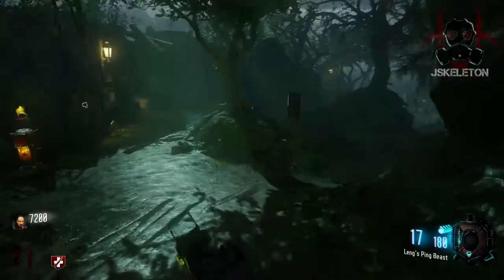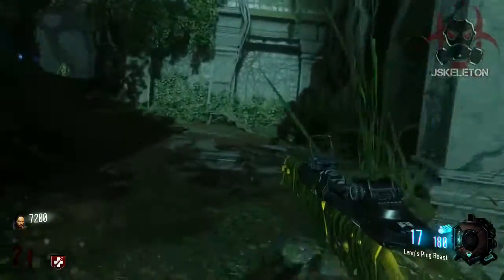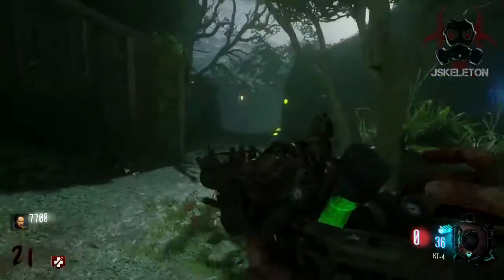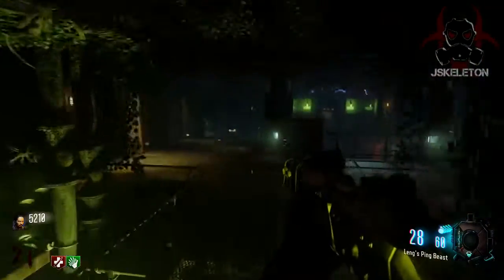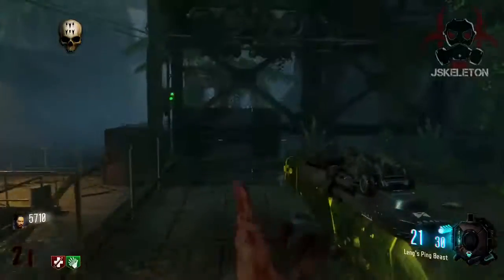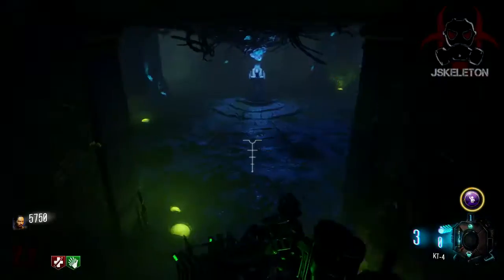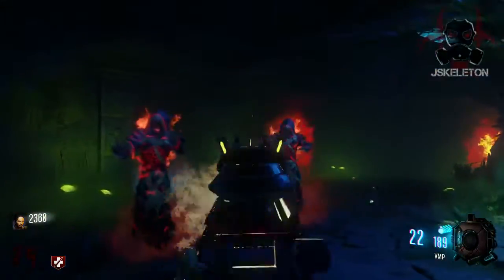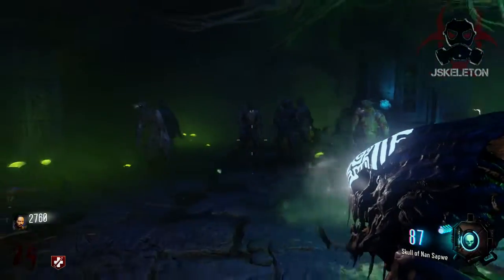"ZETSUBOU NO SHIMA" SKULL OF NAN SAPWE TUTORIAL! - "The Ultimate Sacrifice" TROPHY GUIDE!